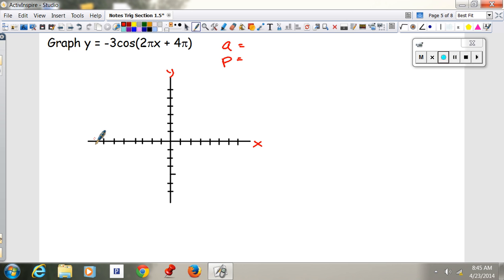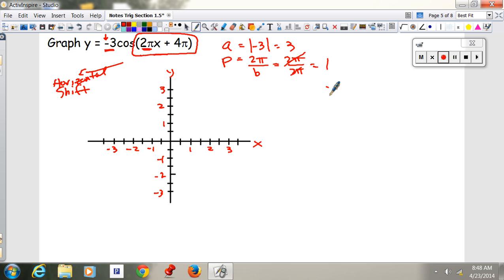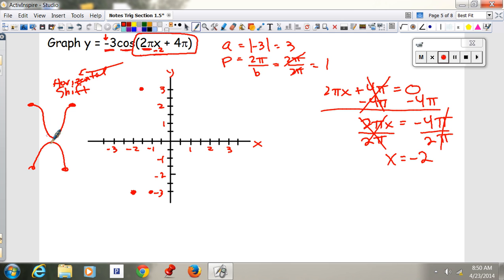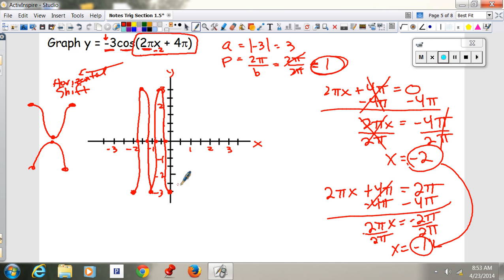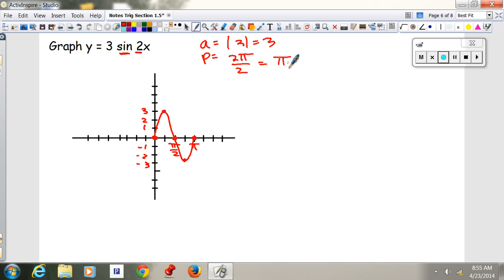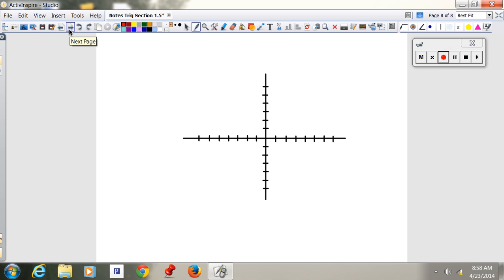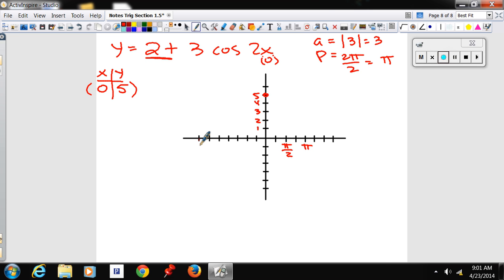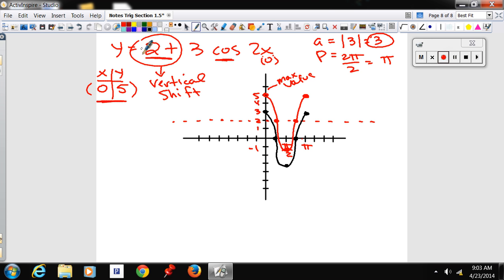Notes Trig 1 5 GeoTrig Part 2